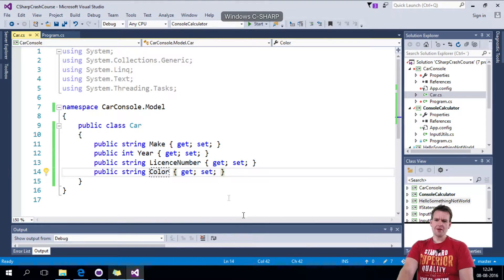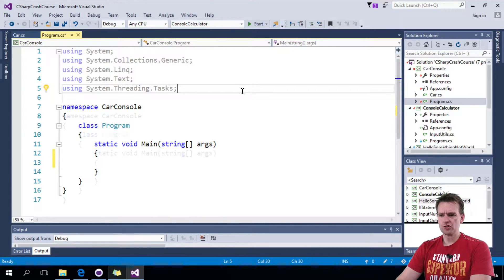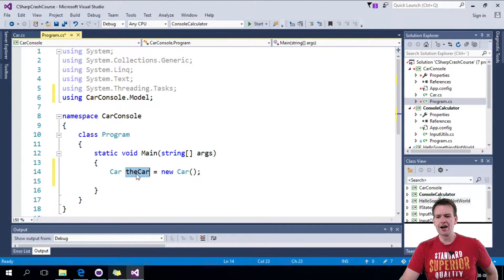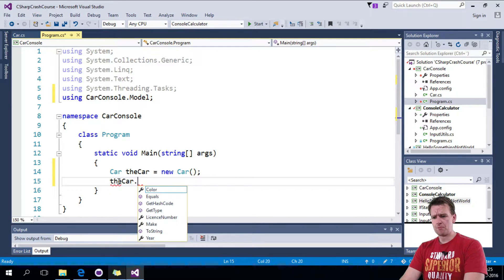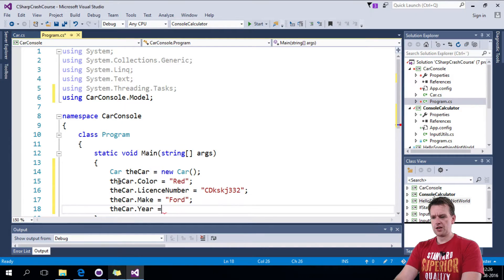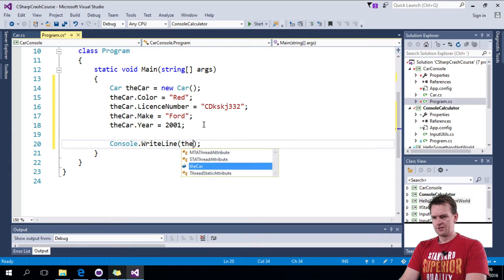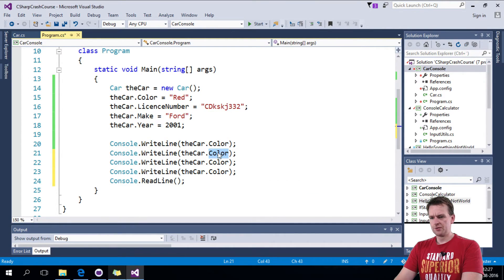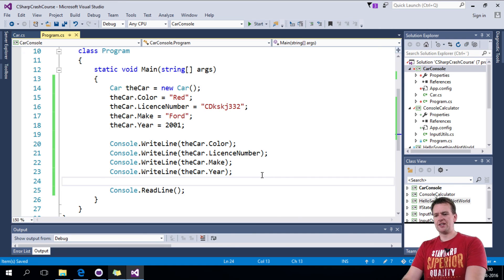Use new keyword to create a Car Object from a Car Class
How to use the new keyword to create a Car Object from a Car Class